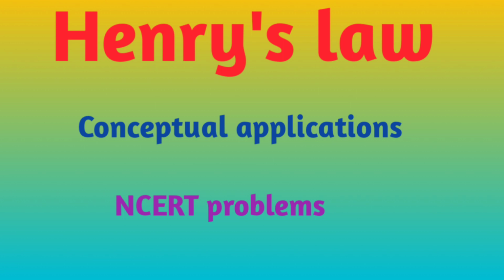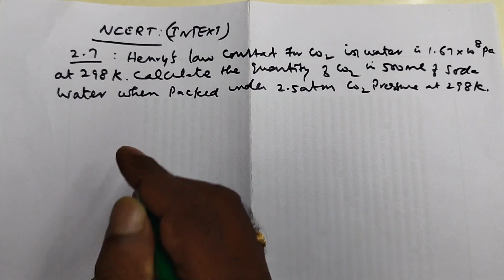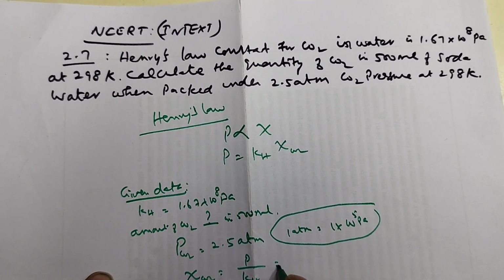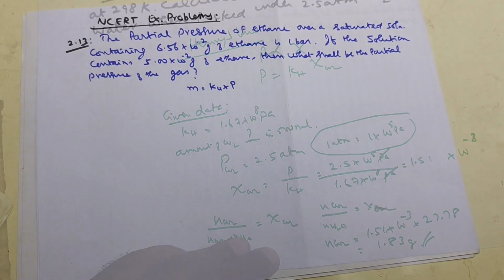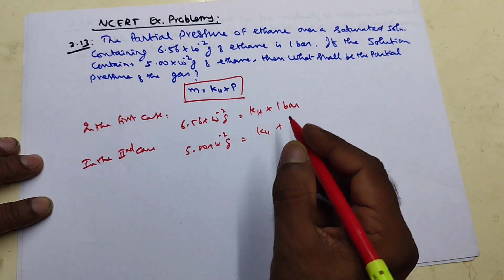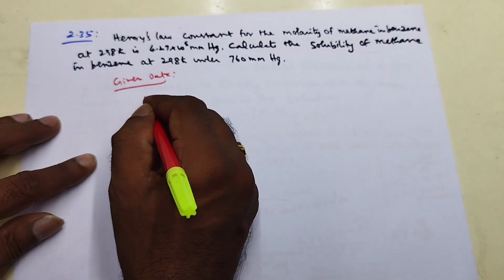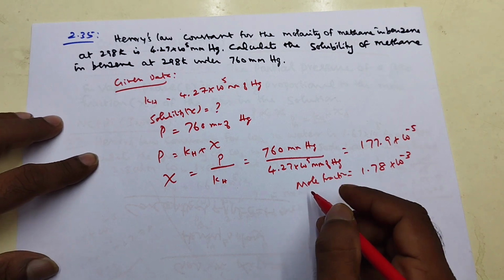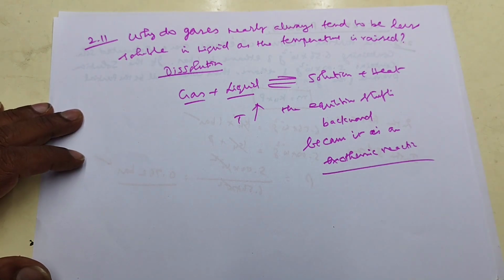CBSE solutions lesson part 4